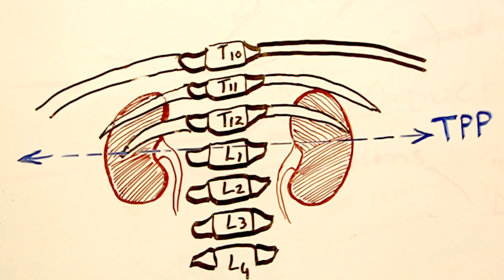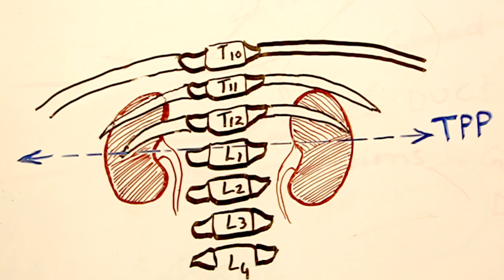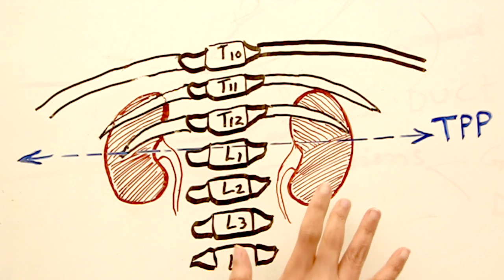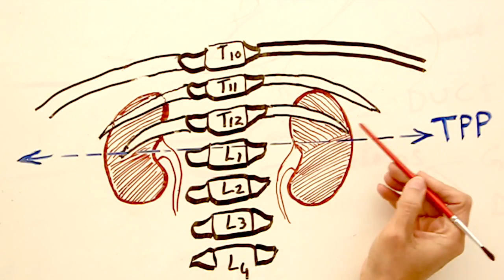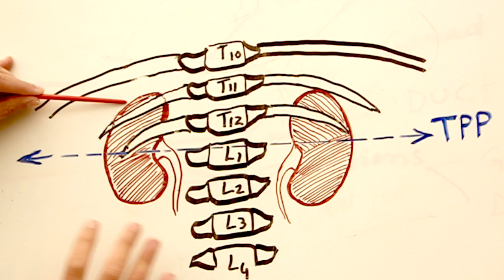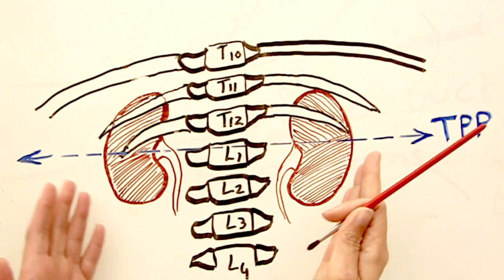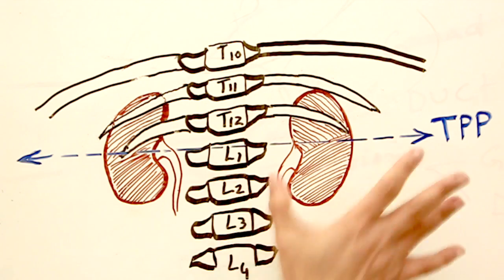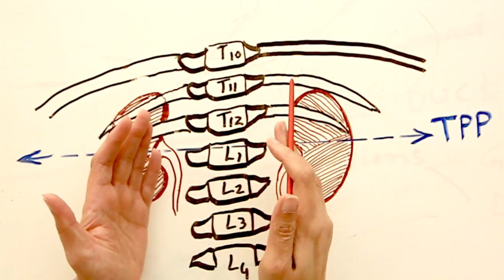The Position of the Kidneys